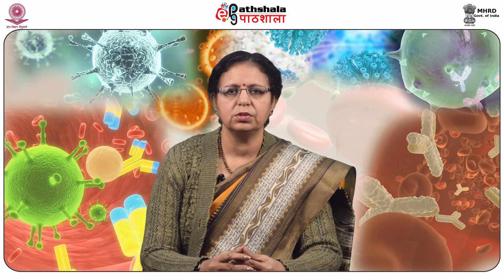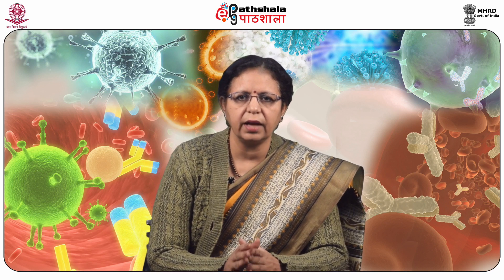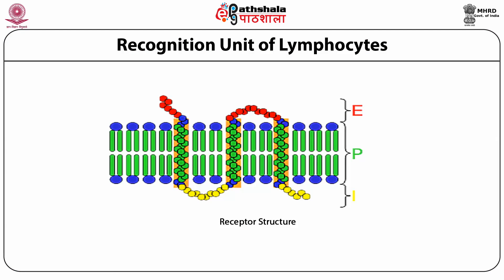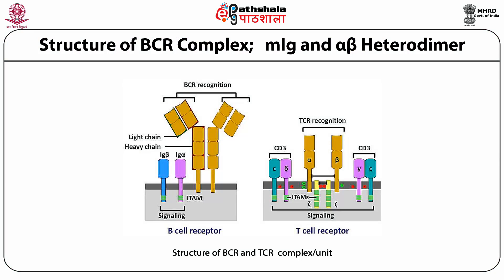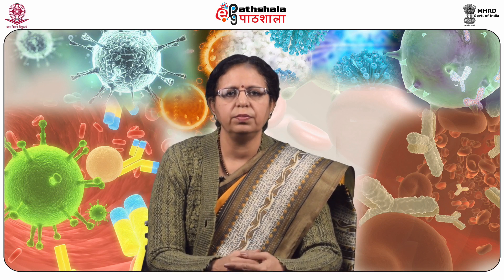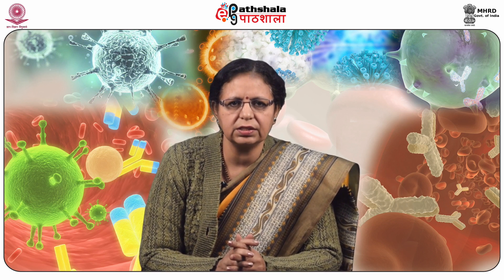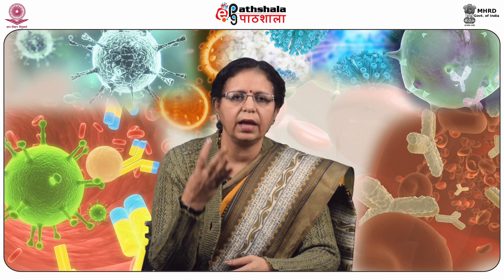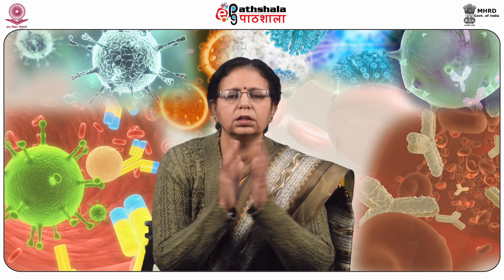Antigen recognition by immune cells B and T lymphocytes